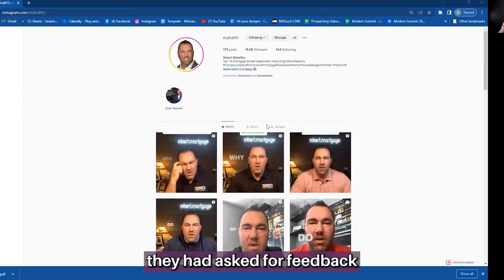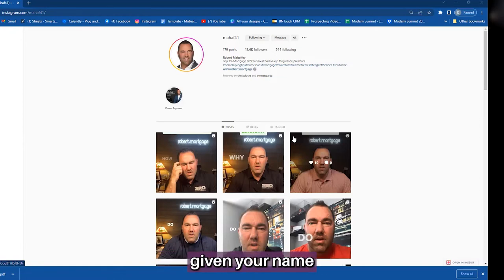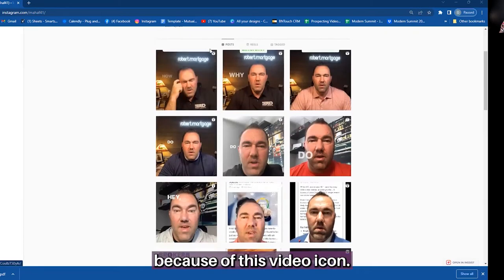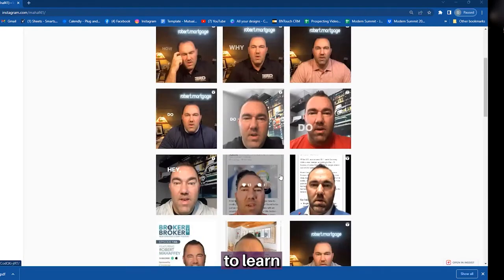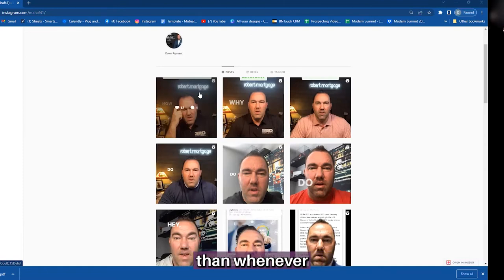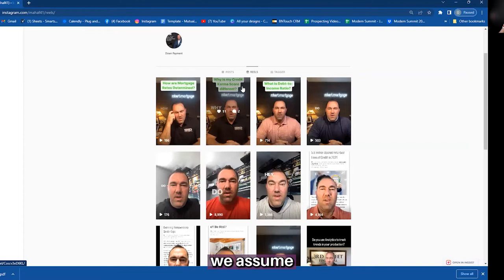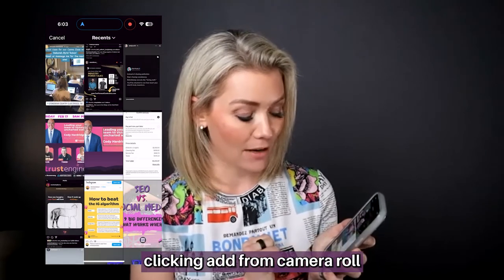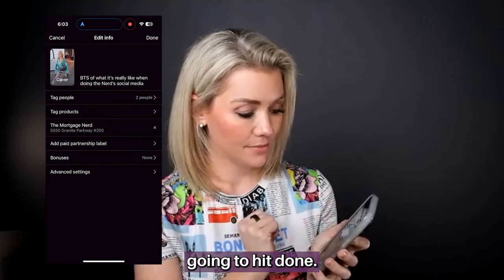How to Go Back and Fix Your Instagram Reel Cover Page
If you are like so many... you may realize once you go back to review your Instagram "News feed" view... (which is in the format of a 1:1 square - NOT the "Reels" feed) then you may be noticing that your "hook" or perhaps your body placement is out of frame... OR maybe you have moved companies and your color scheme is different... how could you go back and now change each cover page on prior reels already posted?

Well, this video is your step by step tutorial of exactly how to go back and fix those cover pages WITHOUT having to delete the entire REEL and starting over!!

Happy Posting!!!